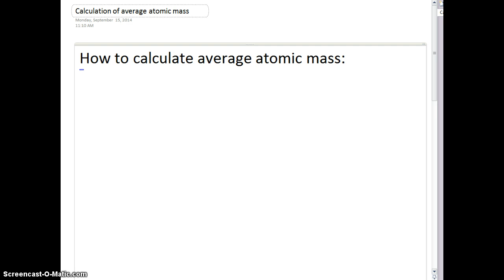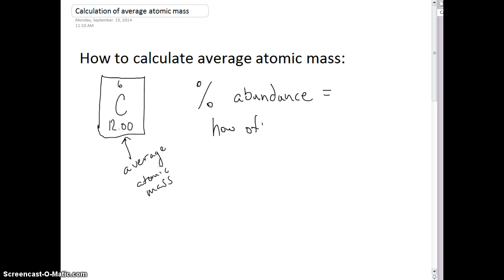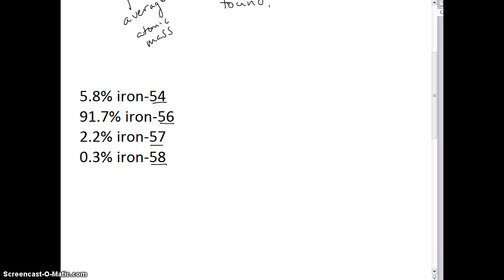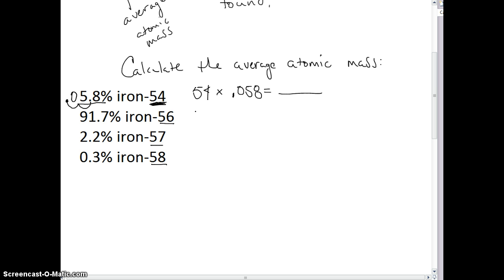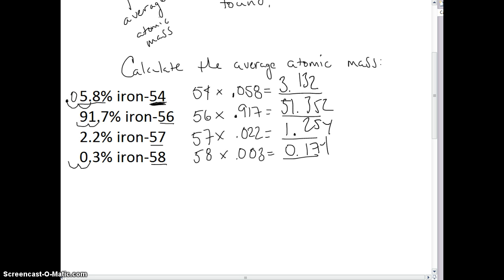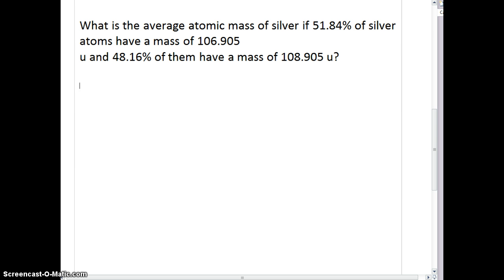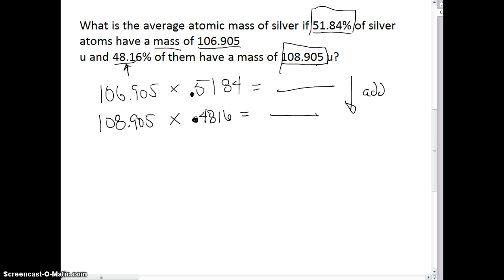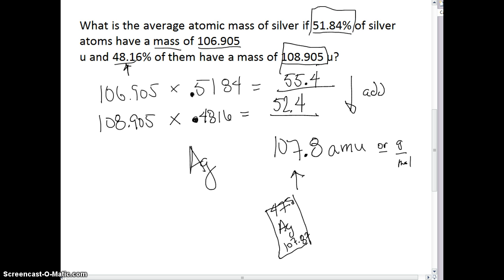Calculation of average atomic mass